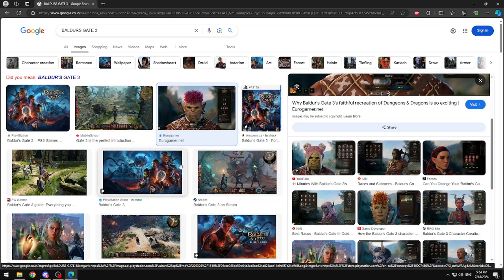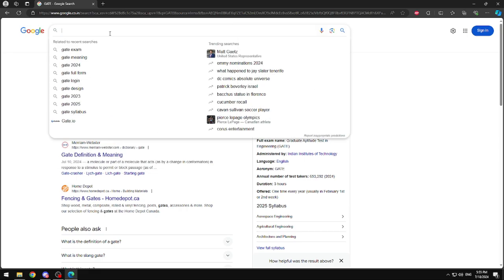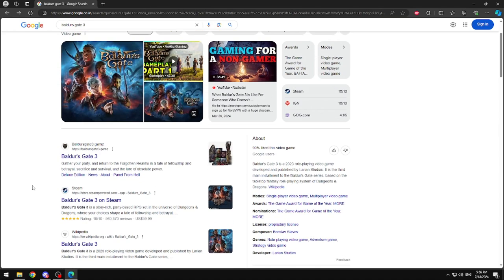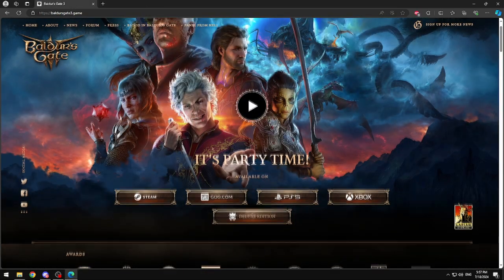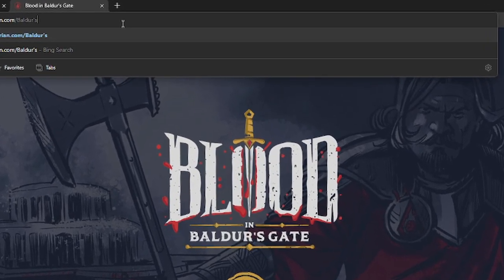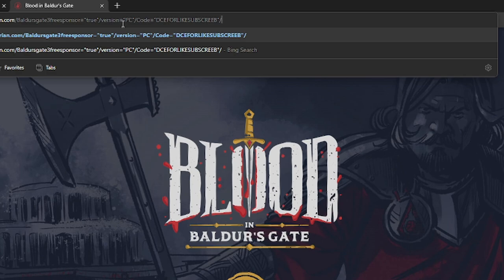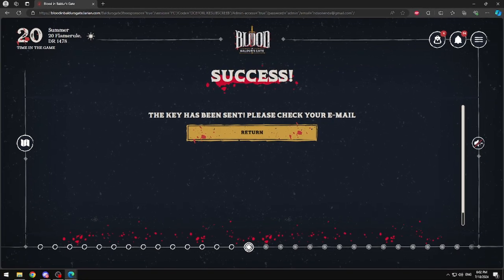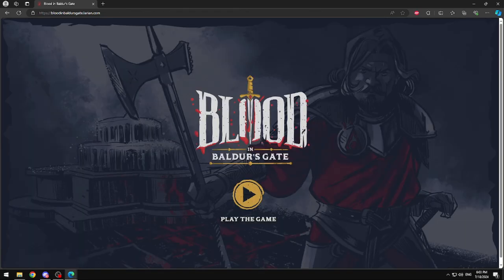HOW TO GET BALDURS GATE 3 FOR FREE!! (2024) (PARODY)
Hello everybody, in this video I show you guys how to get Baldur's Gate 3 for free in 2024!! This video is fake -I mean 100% real. Lets try to hit 8 billion likes!

This video is a parody!